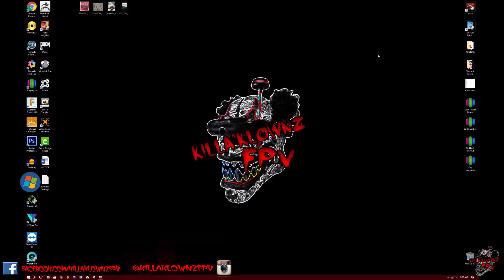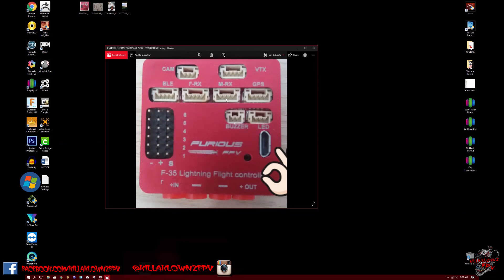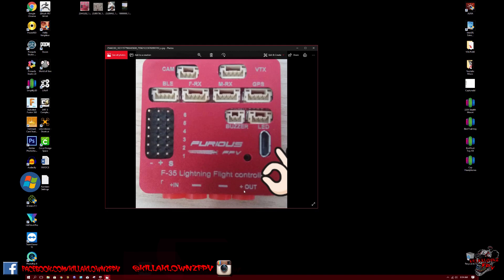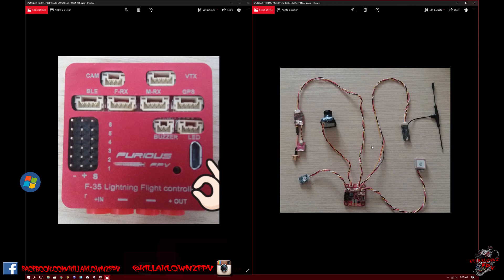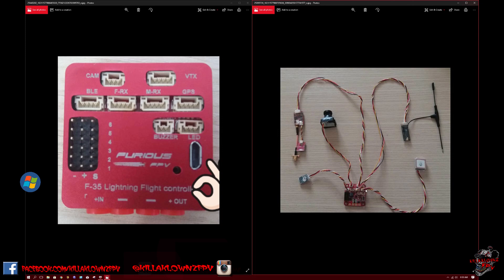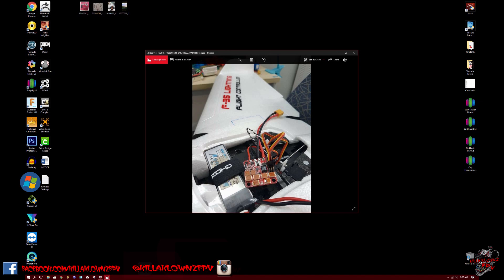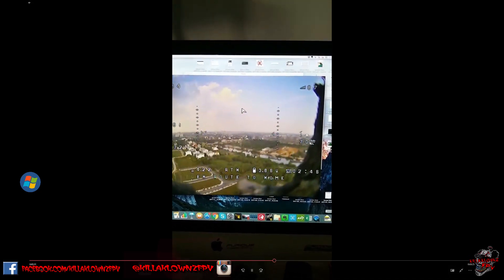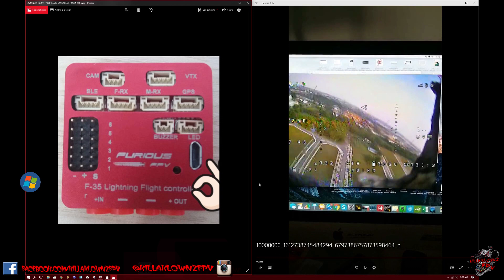F35 FC FuriousFPV - FIXED WING BLISS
The new FuriousFPV F35 Flight Controller has been teasing for some time now and finally what looks to be like production photos and a demo video have dropped. The team over at FuriousFPV is busting ass and kicking out quality gear left and right and this new year is going to explode with loads of goodies! This one i'm very excited for. Sit back and check it out. What do you think about it?